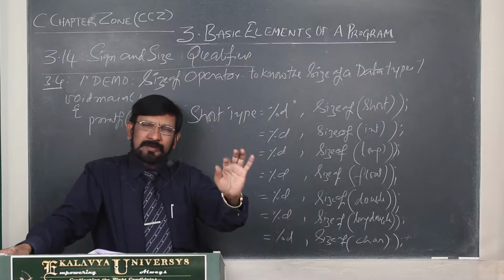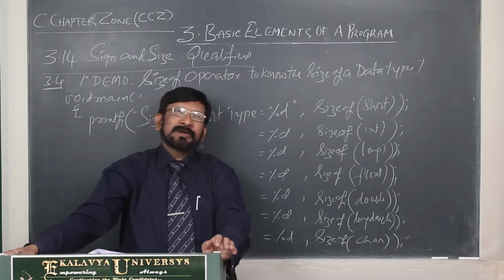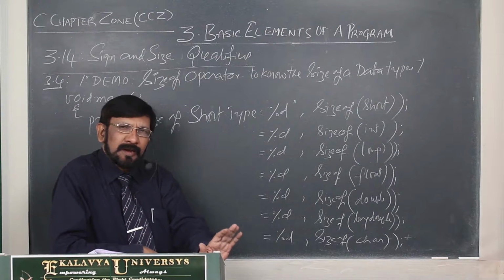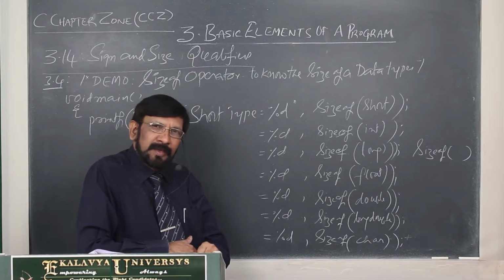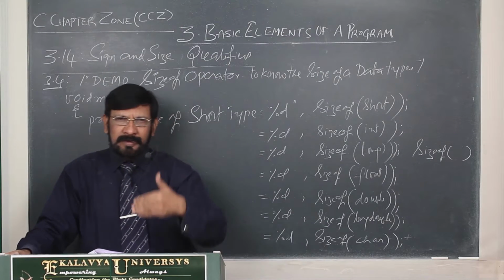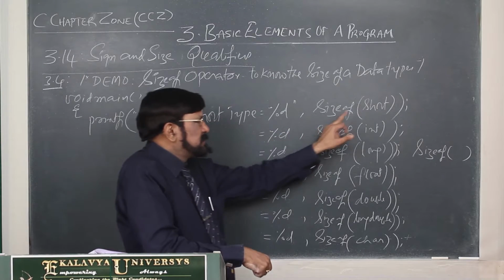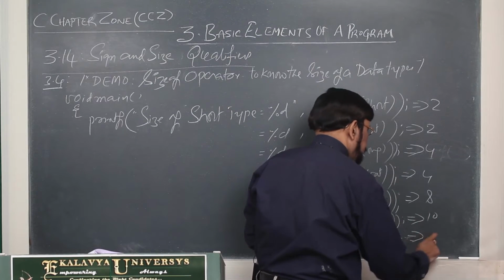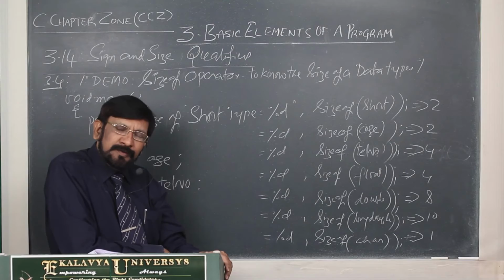3.14 Size and Sign Qualifiers